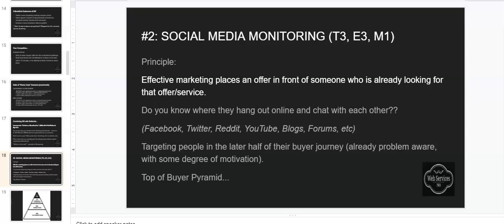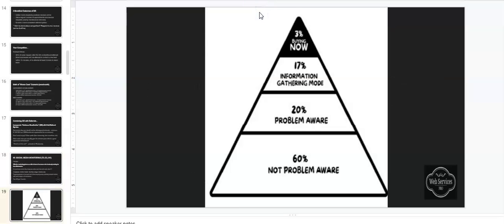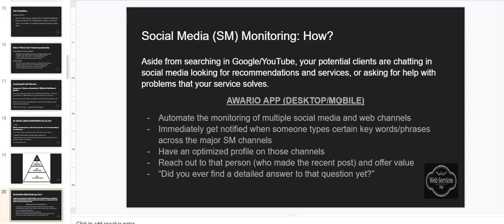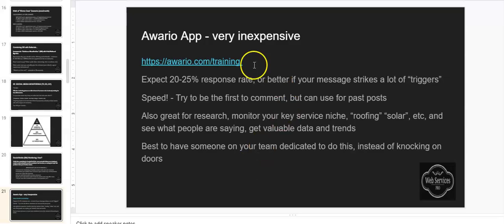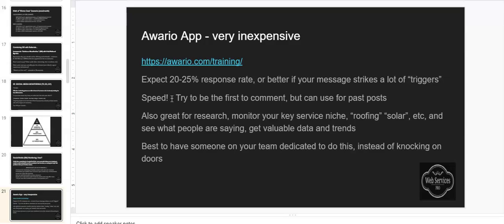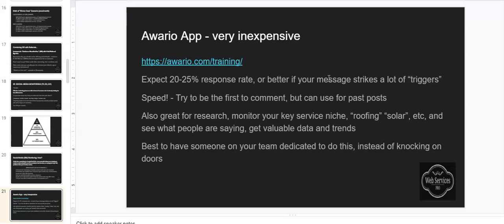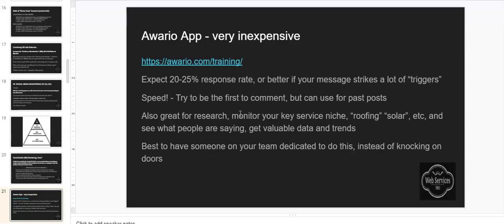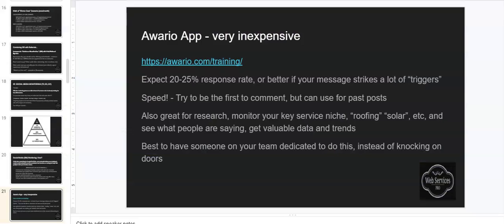Inbound Marketing Methods for Home Service Contractors - #2: Using Awario - Web Services Pro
Inbound Marketing Methods for Home Service Contractors 2021 - #2: Social Media Monitoring with Awario - Web Services Pro

Inbound Marketing Techniques for:
Roofing and Siding Contractors
Flooring Contractors
Foundation Repair and Concrete Contractors
Deck and Porch Builders
Swimming Pool Builders
Solar Energy Contractors
HVAC Contractors
Plumbers
Electricians
Door and Window Contractors
Home Remodelers
Custom Landscapers
Arborists
Moving and Storage Companies

is about one of the effective methods that home service contractors and companies can take advantage of to attract their ideal clients to them for their most profitable service in their local area.

If you're a home service contractor that serves residential and/or commercial clients, and you want more help in implementing these inbound marketing techniques and methods effectively, please reach out to us and schedule a free strategy session call here: